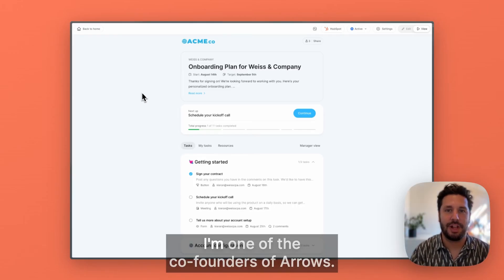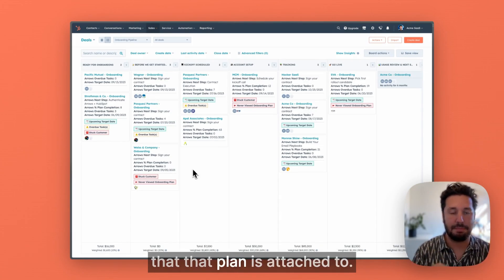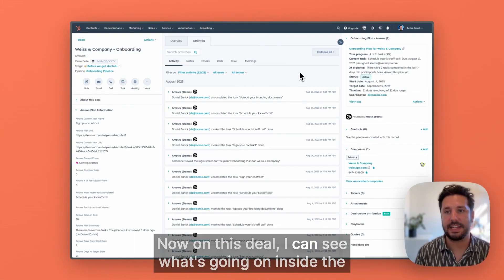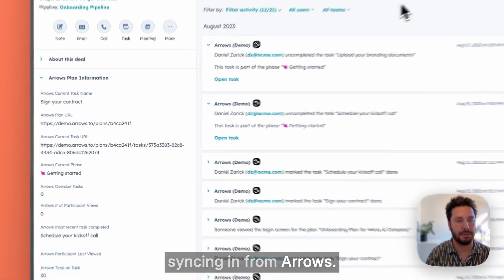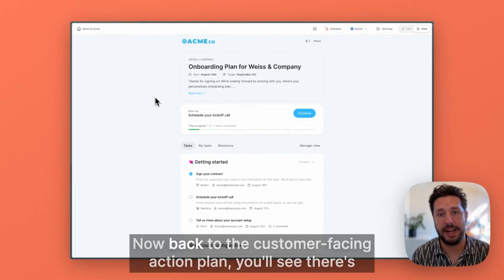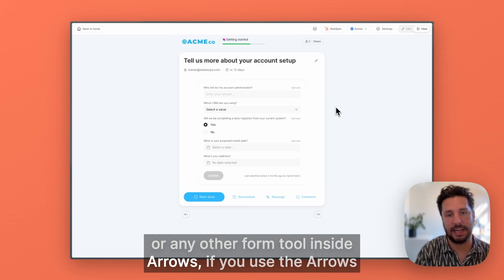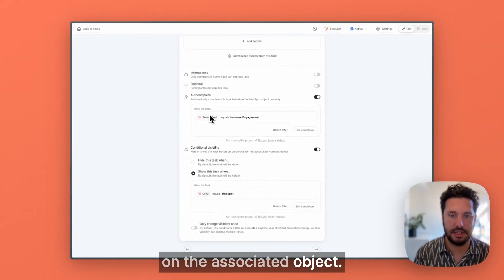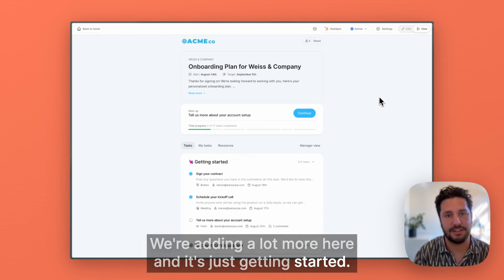Arrows.to—collaborative customer onboarding plans for teams using HubSpot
Arrows gives everybody the answer to “what’s next” with customer-facing plans that attach to HubSpot CRM.

Arrows enables onboarding, sales, and success teams to close revenue faster and create happy customers.